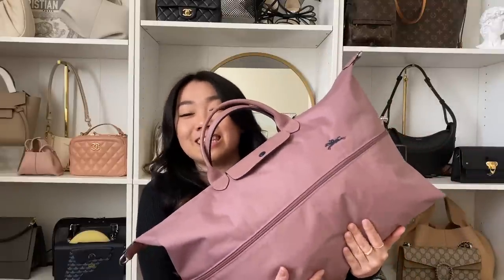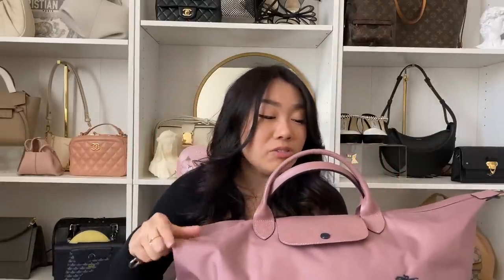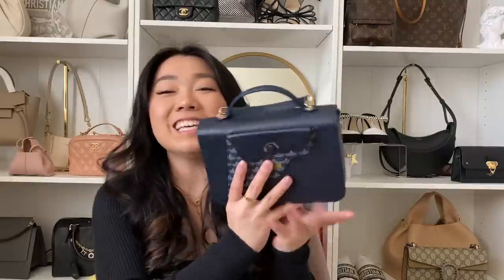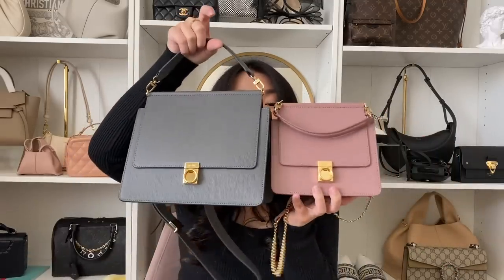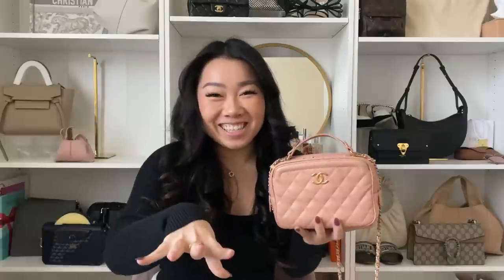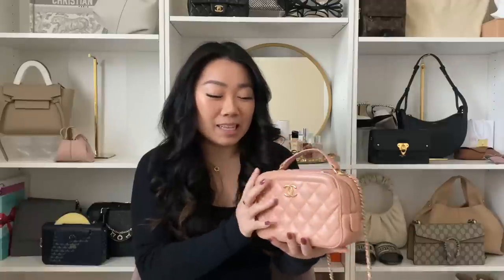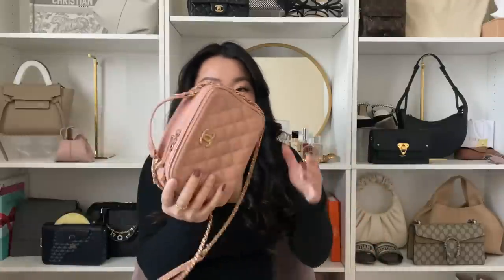ALMOST 40 BAGS... HANDBAG COLLECTION PART 2 | SIMPLY CELESTA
I hope you enjoyed this video. It's crazy to see how my collection has grown over the years.